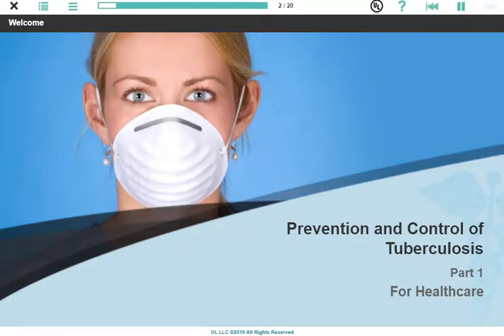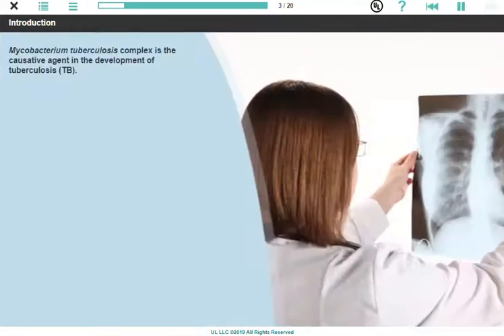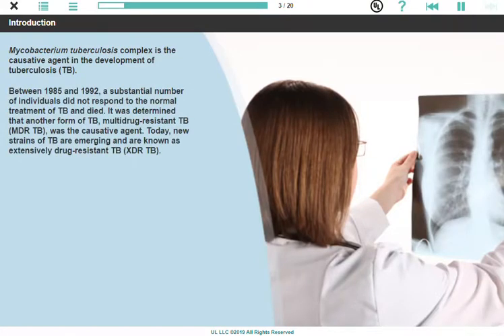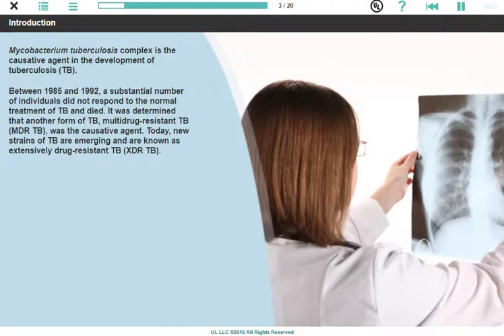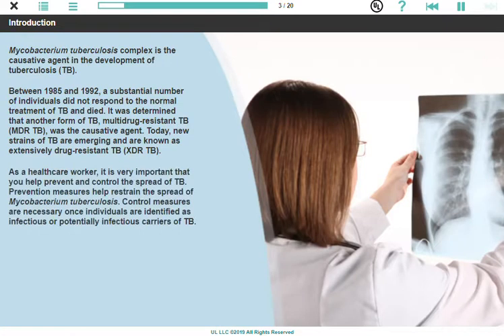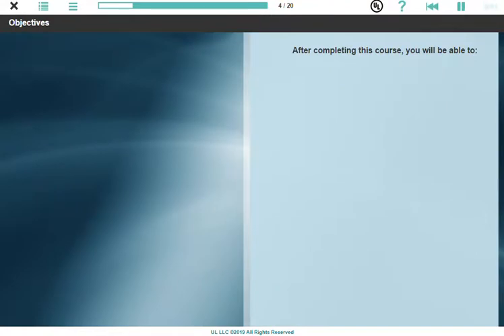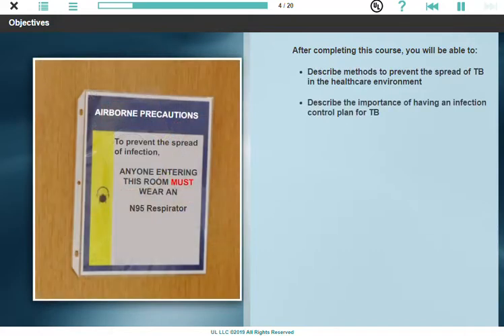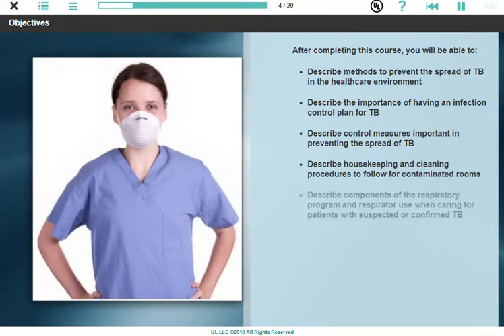Prevention and Control of TB Course Preview